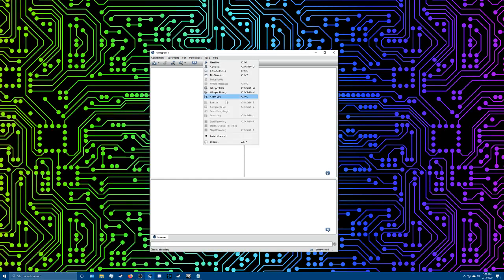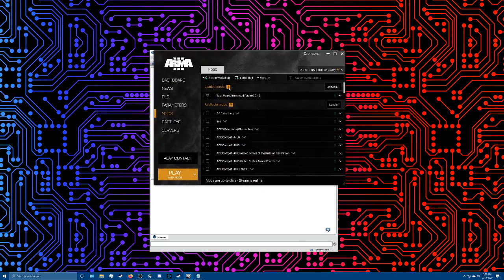Task Force Arrowhead Radio Install and Set-up for Arma 3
This is a complete walk through on how to install and setup TFR for Arma 3.